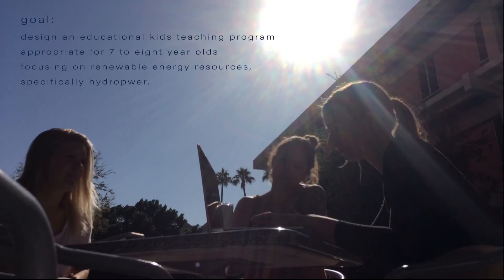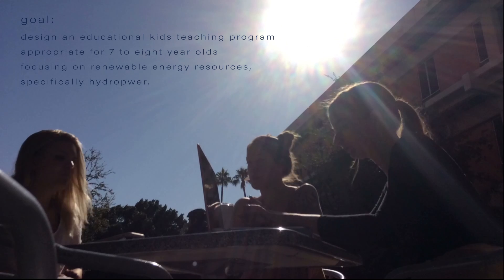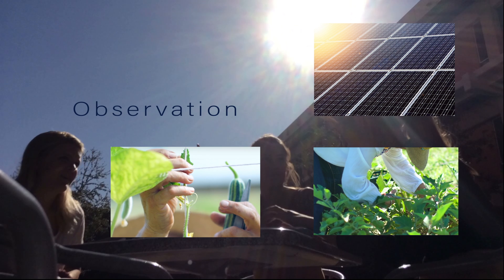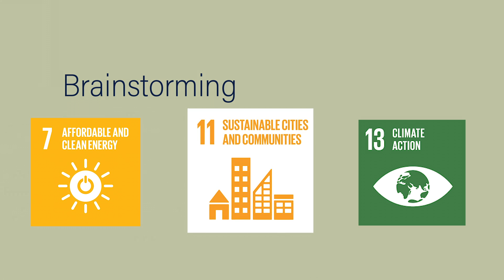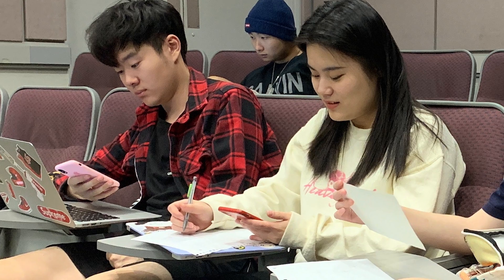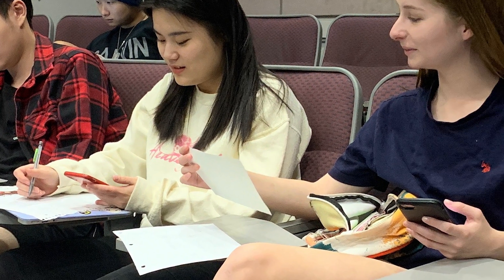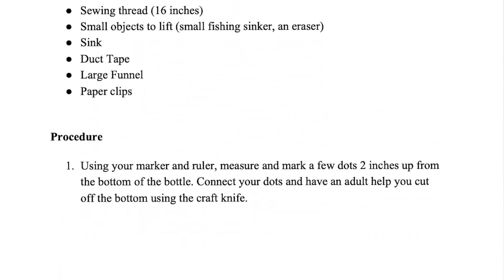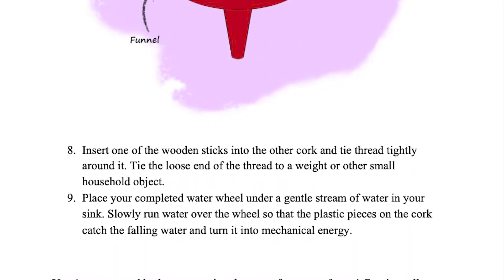ALA 100: Design Challenge 2: Nonprofit